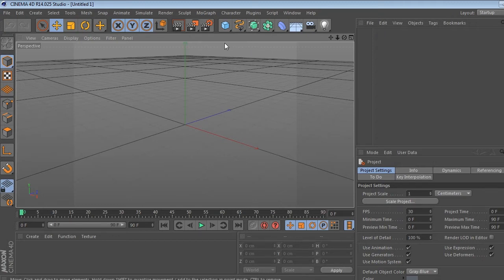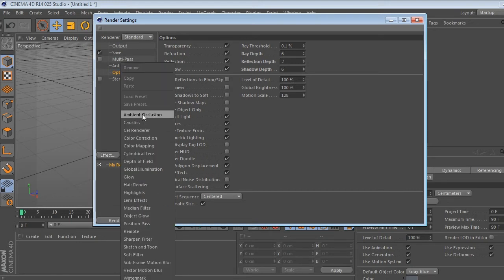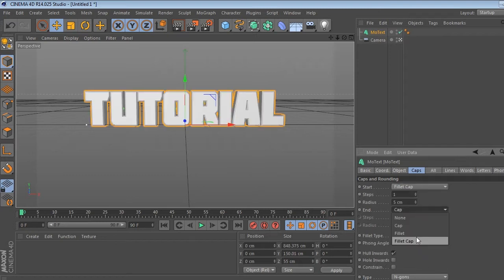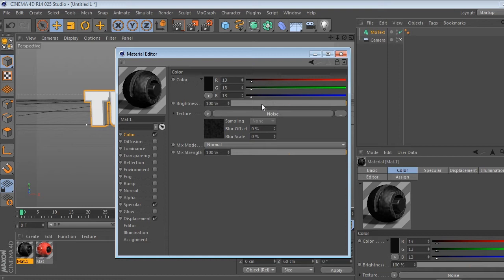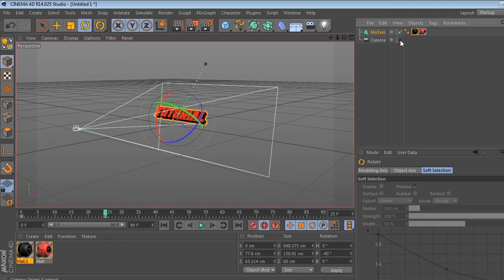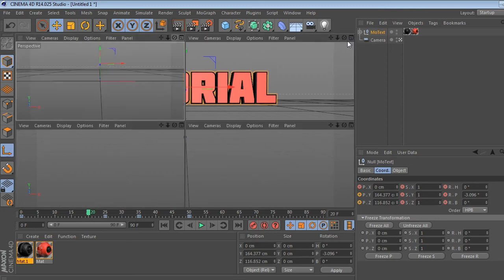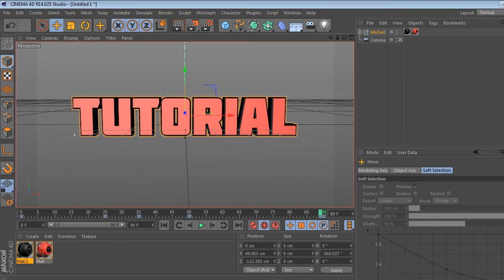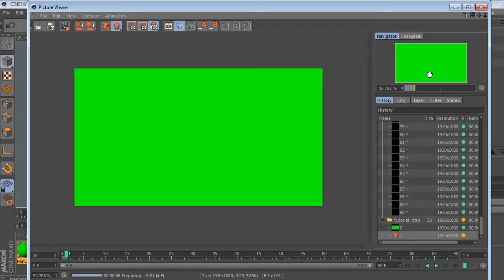3D Intro tutorial in After Effects & Cinema 4D Pt.1/2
Hey guys and welcome to my first tutorial series. In this series I'm going to show you how you can do a nice 3D intro in After Effects CS6 and Cinema 4D R14. This tutorial is split up into 2 parts, so to see the other part, click the link down below, or the annotation and the screen at the end.
If you liked this tutorial, please consider leaving a rating, and tell me what to do next, or what I can improve.

•´¯`•. [ MUSIC ] .•´¯`•

Want a FREE intro OR something else? go to the "About" tab!
Remeber: 720p-1080p For HD experience

Happily partnered with Freedom freedom.tm